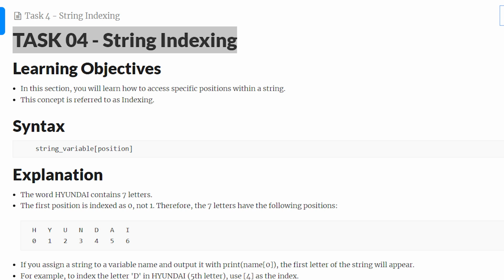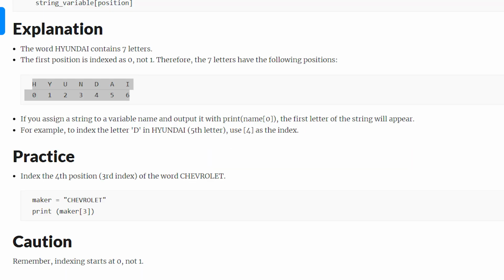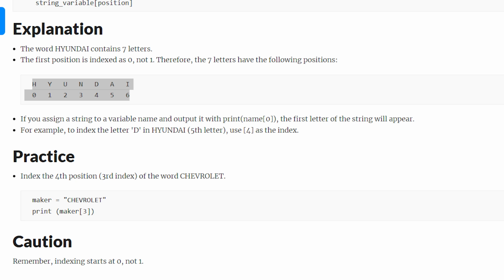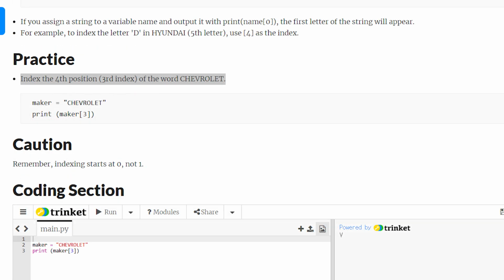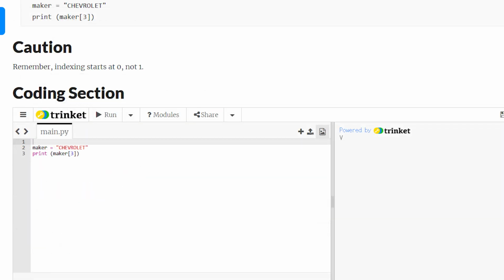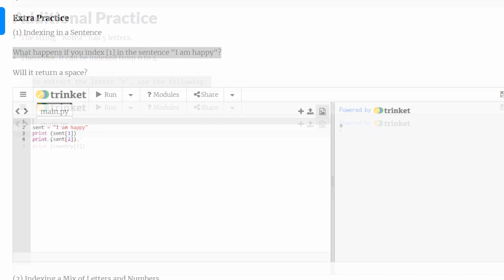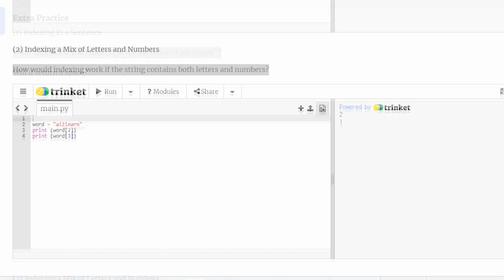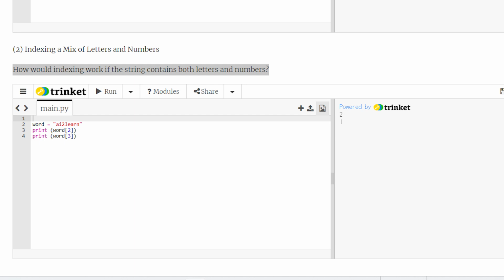Learning Basic Python Syntax in 4 Hours for Absolute Beginners Task 04 String Indexing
This course is designed to be simple enough for even elementary school students to follow.